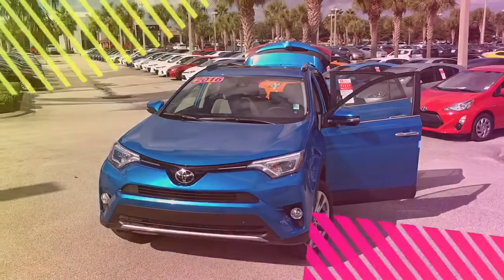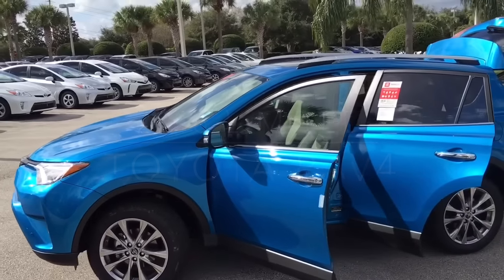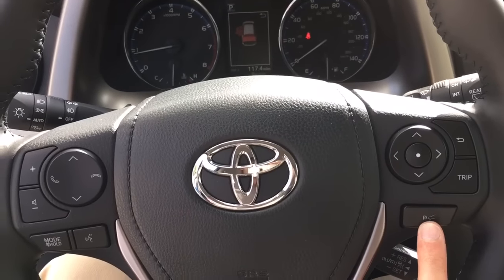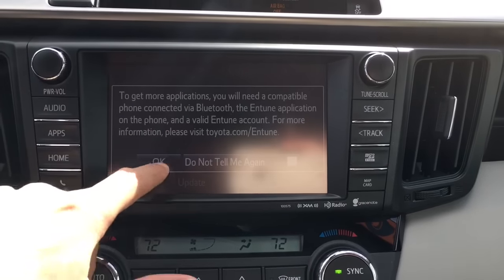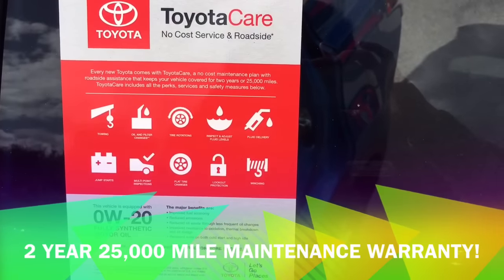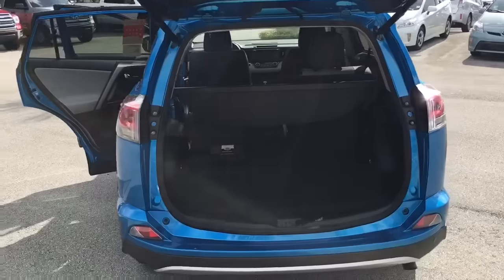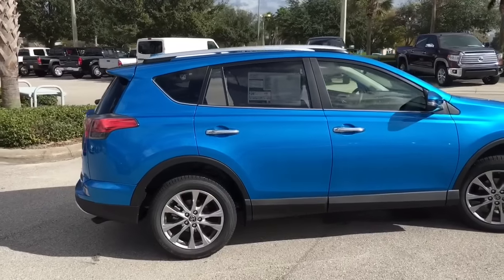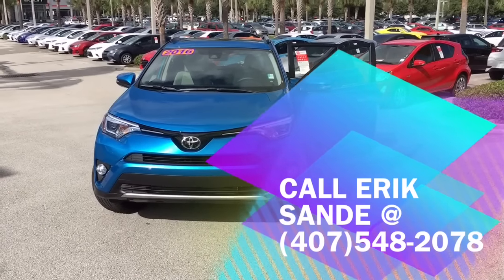2016 Toyota RAV4 Limited at David Maus Toyota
Introducing the 2016 Toyota RAV4!

This SUV represents today's zero-compromise sport utility vehicle. Climb aboard and take charge of the terrain below! Top features include front fog lights, power moon roof, a power liftgate, and a blind spot monitoring system. It features an automatic transmission, front-wheel drive, and a 2.5 liter 4 cylinder engine.